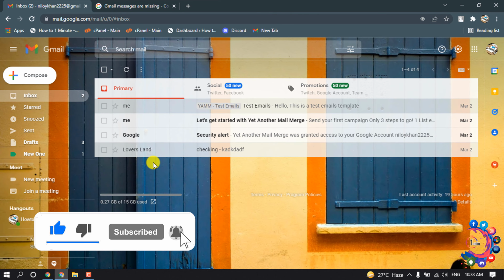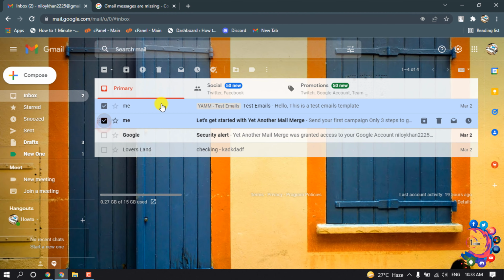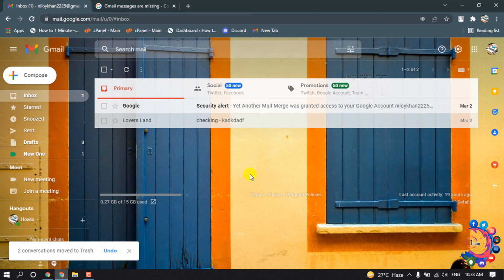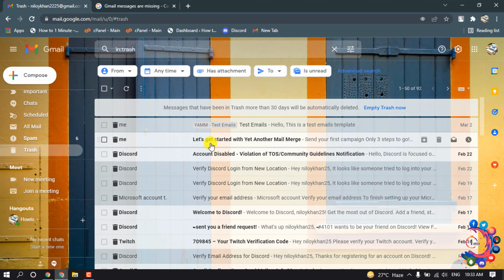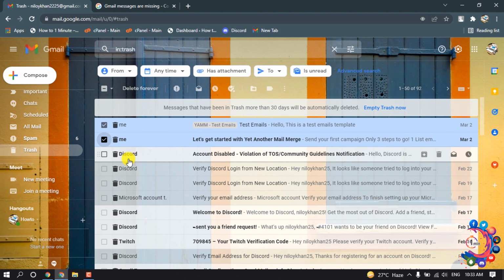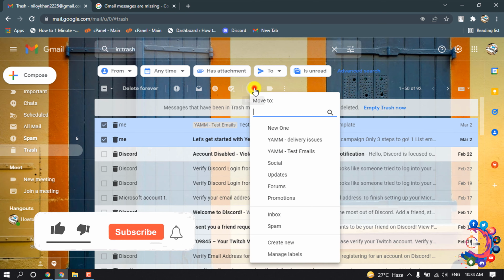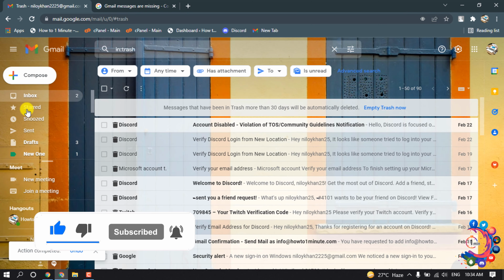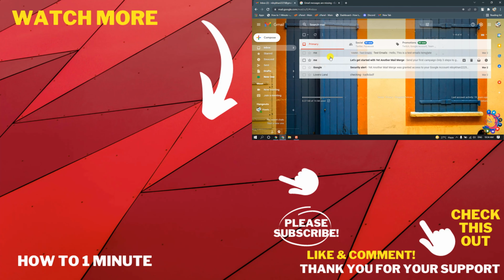How to recover deleted emails from gmail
How to recover a user's emails in Gmail as an administrator
Sign into the Google Admin Console.
On the Home page, click Users.
In the list of users, click the user you are trying to recover messages for. ...
Choose the date range for the emails you want to restore.
Select Gmail as the type of data to restore.
Click Restore.

"how to recover deleted emails from gmail after 30 days"
"how to recover deleted emails from gmail after 2 years"
"how to recover permanently deleted emails from gmail on iphone"
"how to retrieve deleted emails from gmail on android"
"gmail message recovery tool"
"how to recover deleted emails from gmail after 5 years"
"how to retrieve old emails on gmail"
"gmail deleted emails"